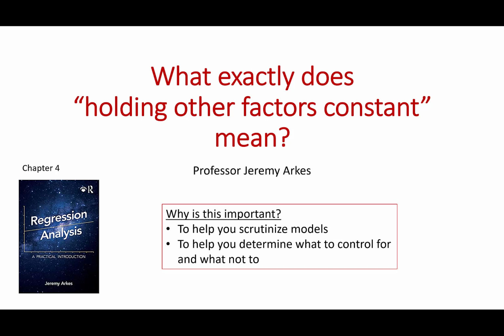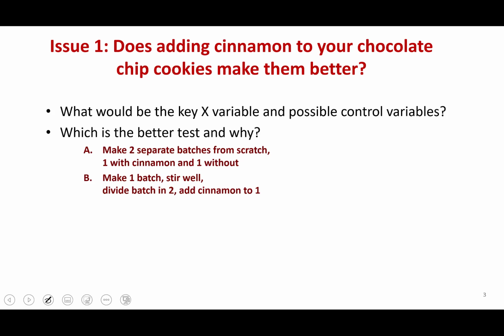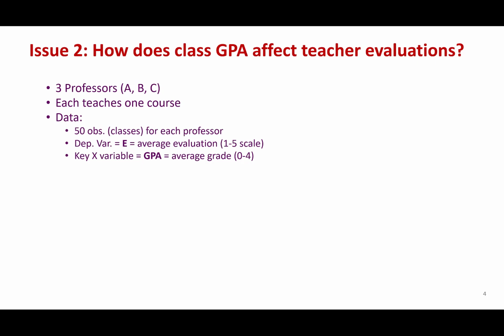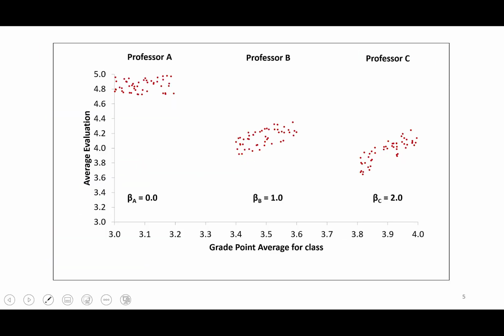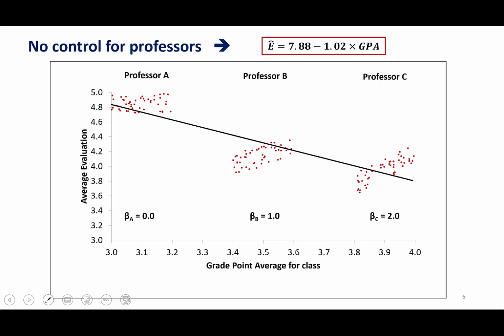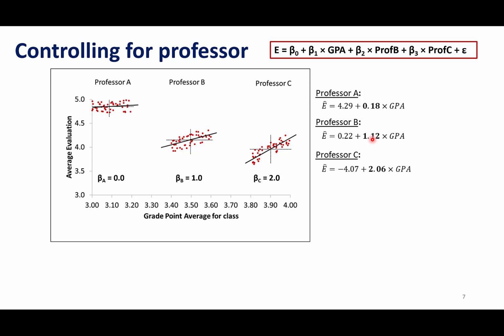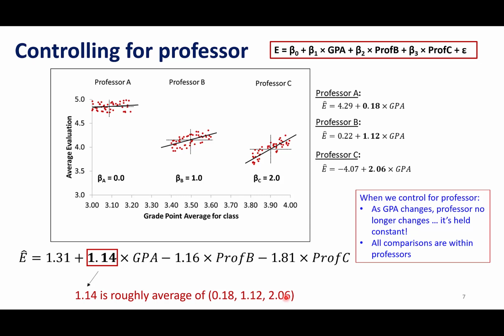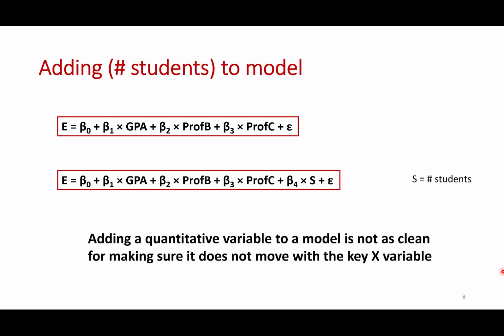What does "holding other factors constant" mean?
This describes the meaning of "holding other factors constant" (or, "ceteris paribus").  This is something that eludes many, yet it is important for scrutinizing models and determining what to and what not to control for.